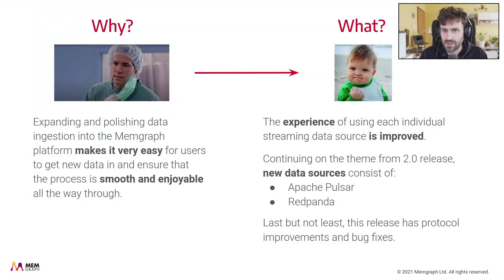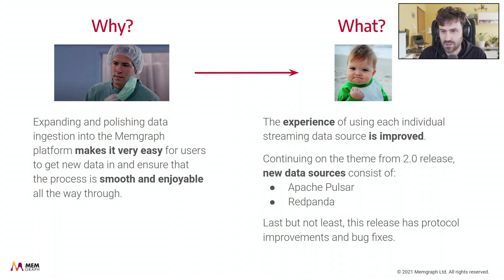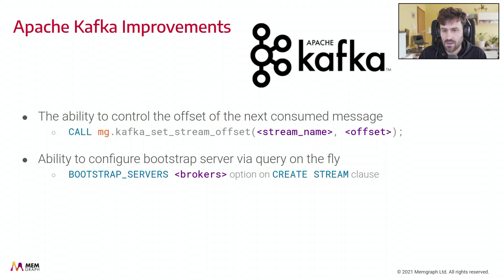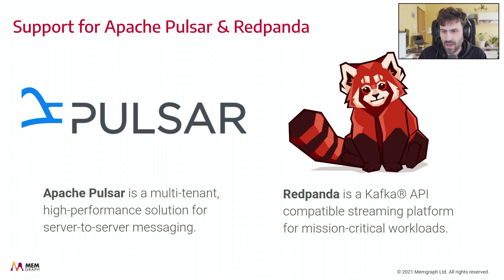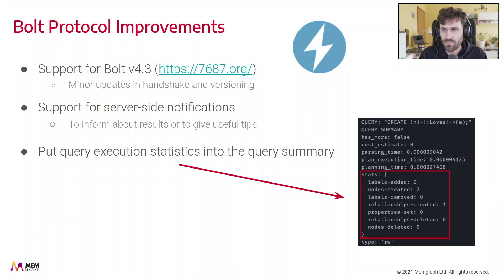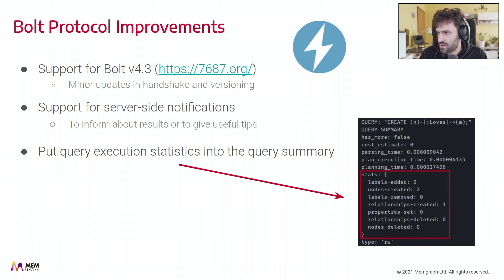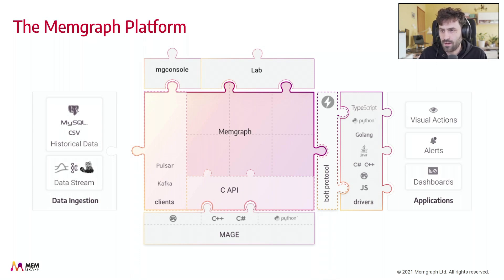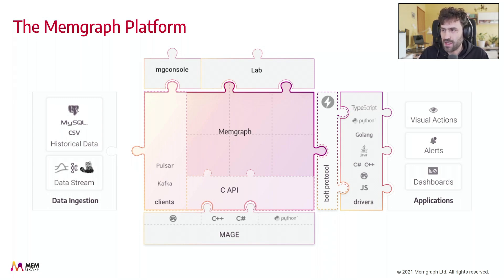Memgraph v2.1 Release Changelog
About Memgraph:
Memgraph is the platform for graph computation on streaming data. It’s an end-to-end platform designed to solve complex graph problems in real-time and accelerate graph application development.
You can easily connect all of your streaming data sources, apply AI, ML, and graph algorithms on all that data. Imagine all the awesome apps you'll build with those insights. From Social networks to user event tracking, permissions modeling, recommendation systems, and so much more, you can build it on Memgraph.
Basically, Memgraph enables teams to continuously ingest new data and incrementally execute sophisticated graph algorithms in real-time AND BUILD GRAPH APPS.